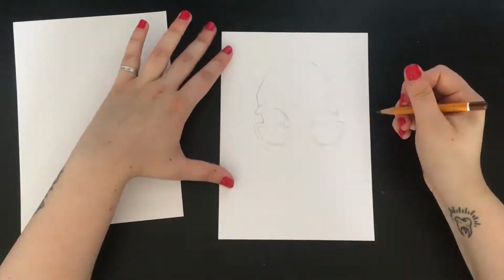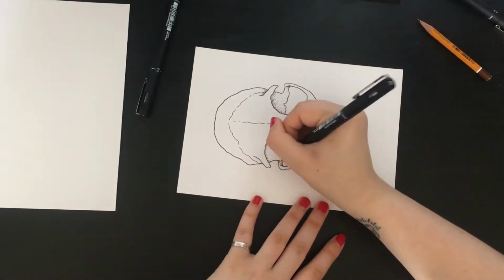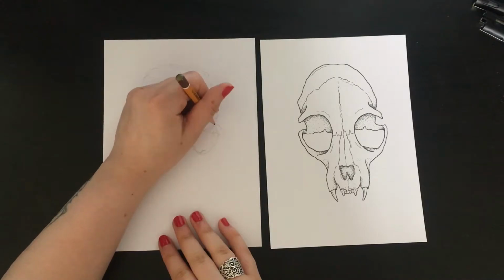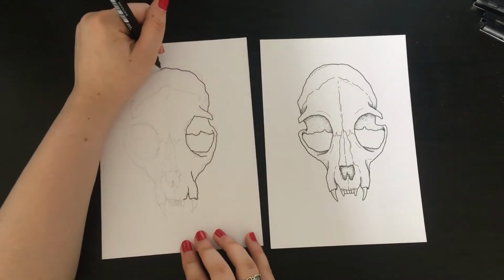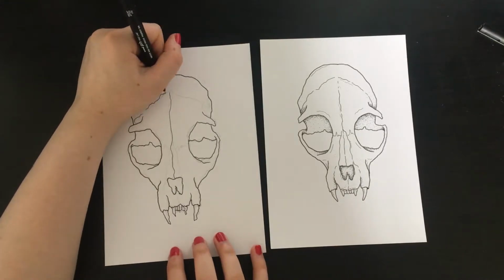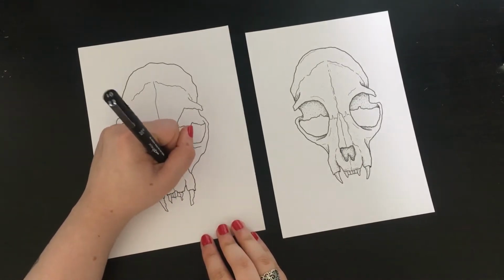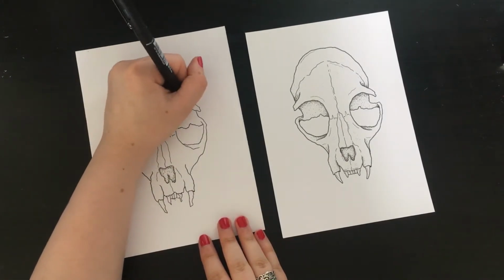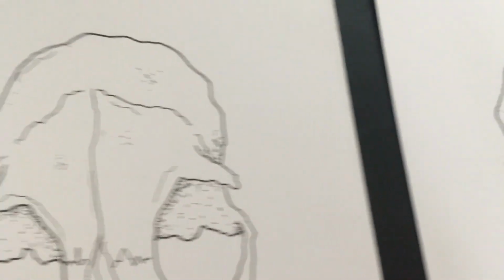Left Handed Drawing Challenge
Drawing with my non-dominant hand!!! Haha! I really enjoyed filming this video, but the voiceover is a little dull as I was ill when I recorded it, so I hope that isn't too off putting for you guys.